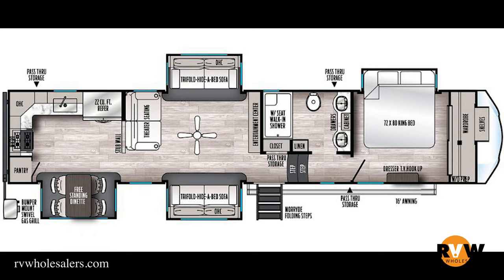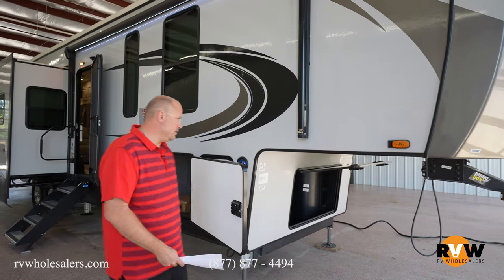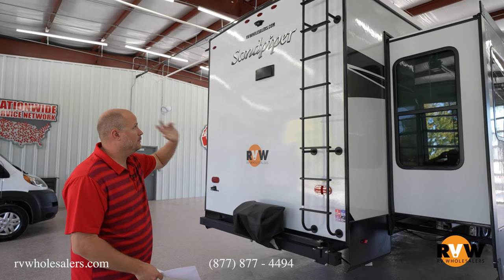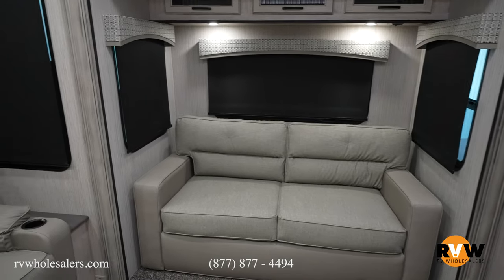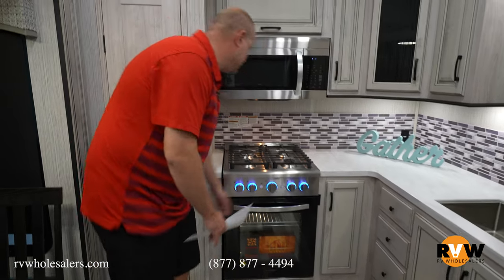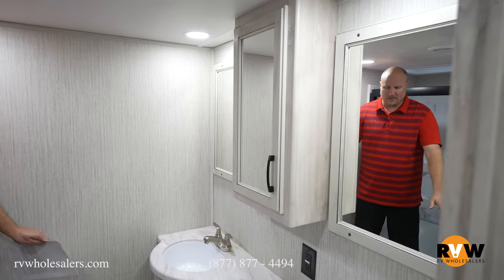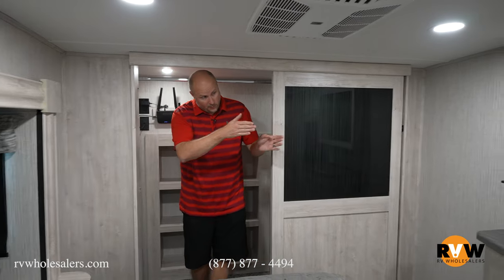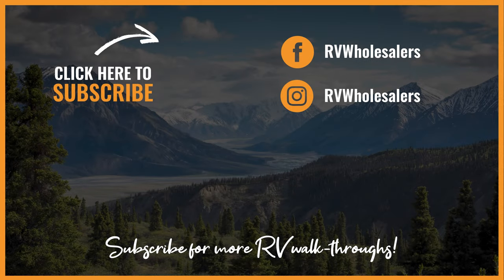2022 Sandpiper Luxury 39BARK Fifth Wheel Walk-Throughs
Check out this walk-through on the 2023 Sandpiper Luxury 39BARK with Dalton Owen from our sales team.

This model features the following:
• Platinum Package: Goodyear Radial Tires | High Efficiency Radiant Foil (Roof + Floor) | 4 Burner Stainless Range | MORryde Step with Strut at Main Entry | Heated Holding Tanks (12V) | Solid Surface Countertops | BoonDocker Solar System - 190W Roof Panel, Wall-Mounted Controller and Battery | 6 Point Hydraulic Leveling System | King Memory Foam Mattress (Where Available) | 2nd 15K Air Conditioner | MAXX Air Fan in Kitchen and Bedroom
• Signature Package: Stainless Appliance Package | 22 Cu. Ft. Residential Refer with 1000 Watt Inverter | 30" OTR Microwave | Exterior Grill | LP Quick Disconnect | Soft Close Residential Drawers & Cabinet Doors | Backsplash | Residential Kitchen Faucet | High Gloss Gelcoat Fiberglass Exterior | 50" Flat Screen Television | Premium Sound Bar with DVD | MAXX Air Fan in Kitchen and Bathroom | Hide-A-Bed | Electric Awning with LED Light Strip | Roller Shades | Shaw Linoleum and Carpet | Aerodynamic Fiberglass Painted Front Cap | King Wi-Fi Extender System | Underbelly Armor | 3 Camera Security Prep | Back-Up Camera Prep | LED Interior Lighting Throughout | Insulated Slam lock baggage doors | 16" Spare Tire Kit | 15K Air Conditioner | 10 Gal DSI Water Heater | Stackable Washer and Dryer Prep | Aluminum Wheels with 7K Axles | Nautilus Docking Station | Whole-House Water Filter System | Aerodynamic Two Tone Fiberglass Painted Front Cap
• 12V Deep Cycle Battery

2023 Sandpiper Luxury 39BARK Approximate Specs (May Be Inaccurate Depending on Options)

00:00 - Sandpiper 39BARK
01:10 - Exterior
03:36 - Living Area
04:28 - Kitchen
06:00 - Bathroom
06:34 - Bedroom